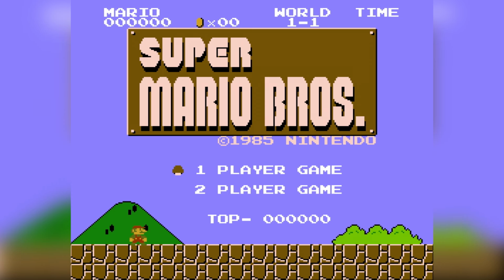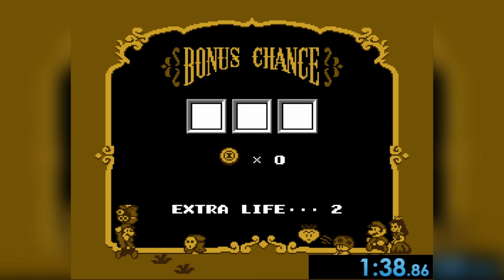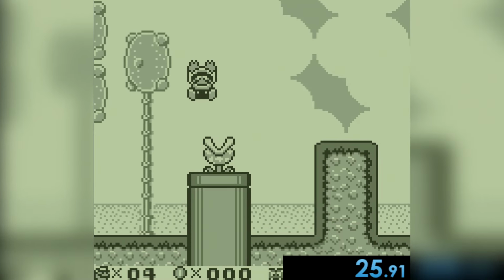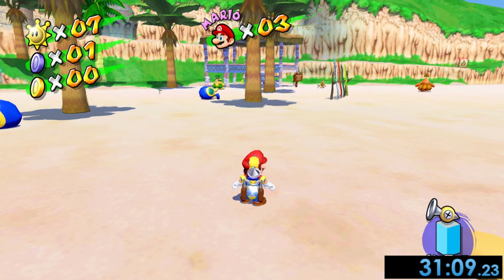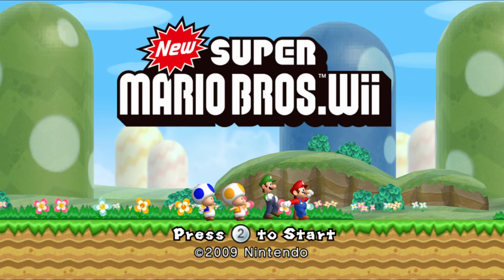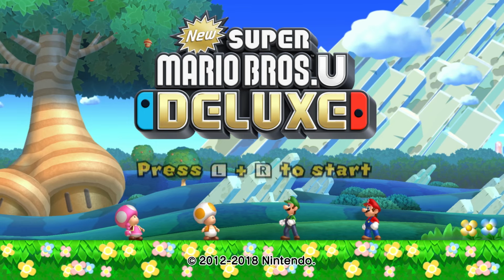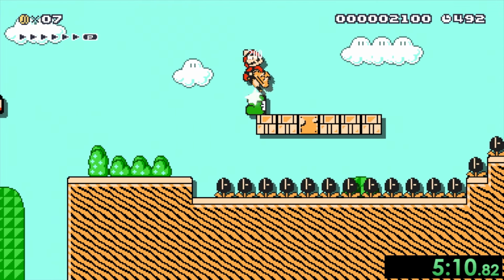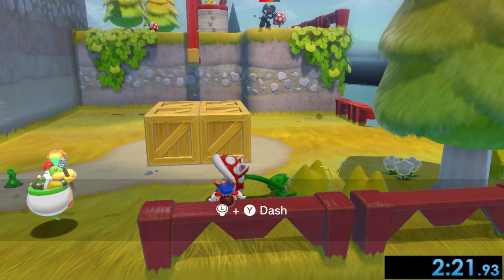How Fast can you GET BITTEN in all Mario Games?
Poor Mario's butt!